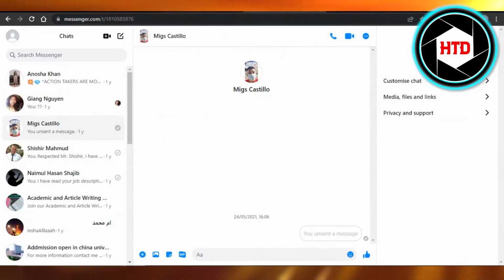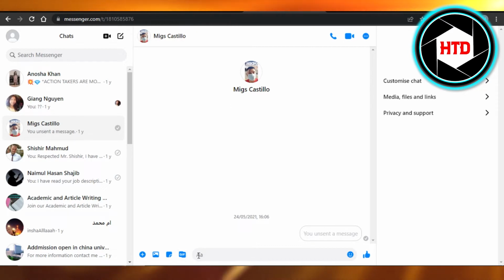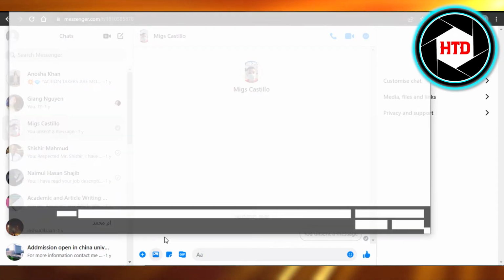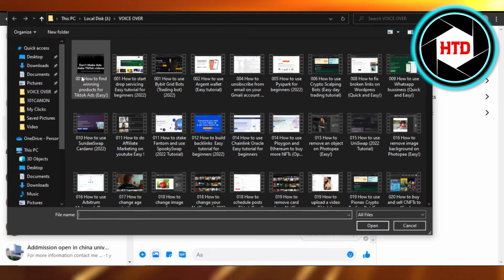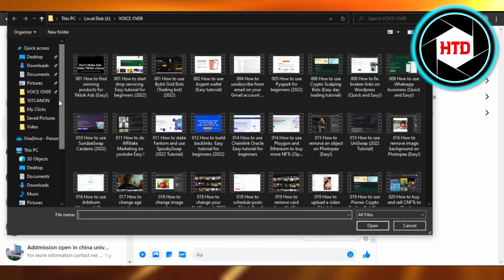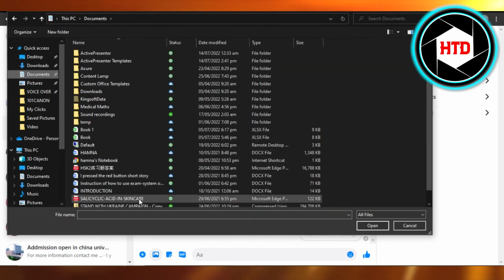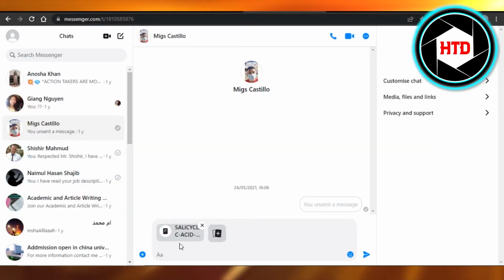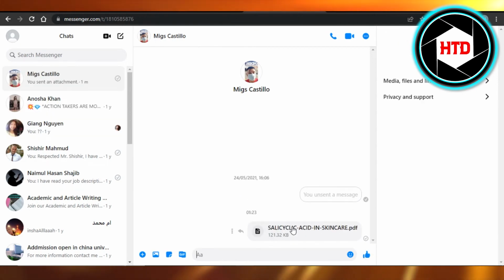How To Send PDF Files On Messenger (Quick and Easy!)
Learn How To Send PDF Files On Messenger. It is really easy to do and learn to do it in just a few minutes by following this super helpful tutorial to get a better understanding of everything.